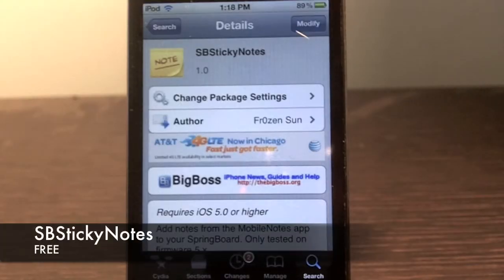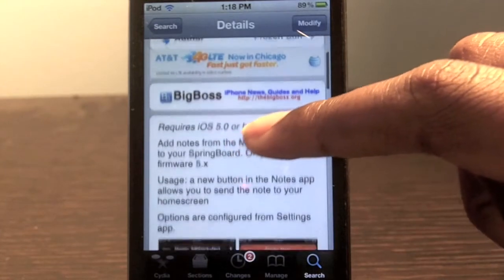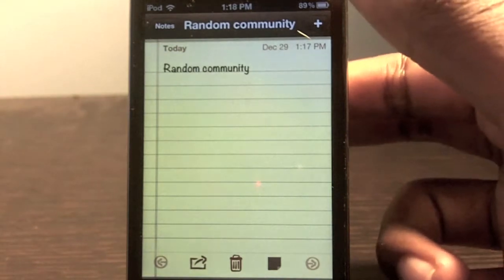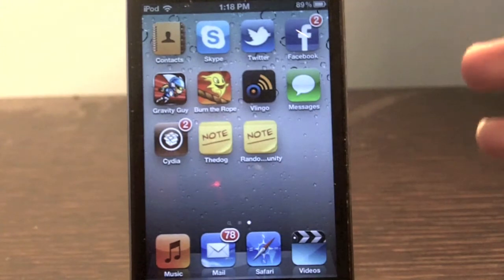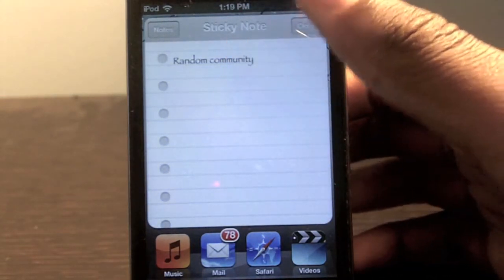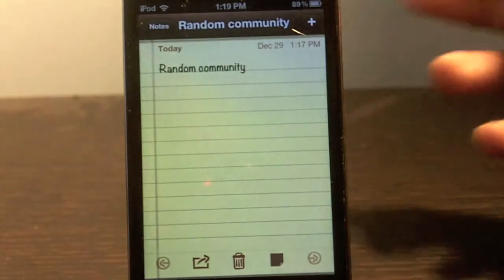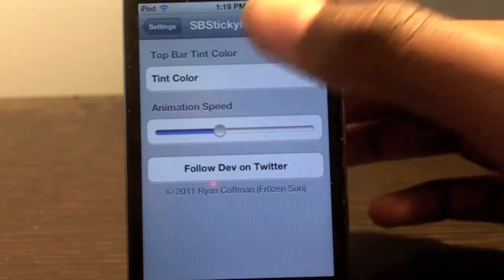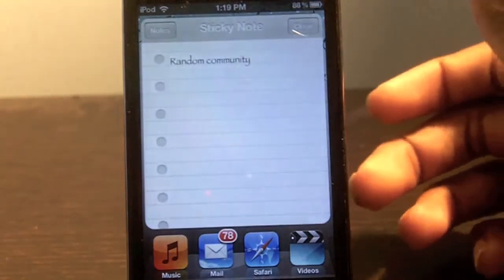SBStickyNotes: Add NOTES to iOS Homescreen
SBStickyNotes is a new tweak in the cydia that allows you add notes to your iOS homescreen. This used the notes app and adds a custom toggle on there to add the note to the homescreen. You can also customize the animation speed and the color of the sticky note from Settings application.

Name: SBStickyNotes
Description: Add notes on your Home screen.
Price: Free
Repo: BigBoss
Developer: Fr0zen Sun